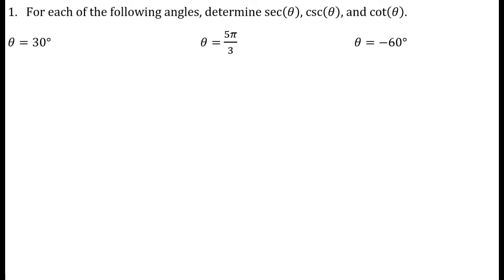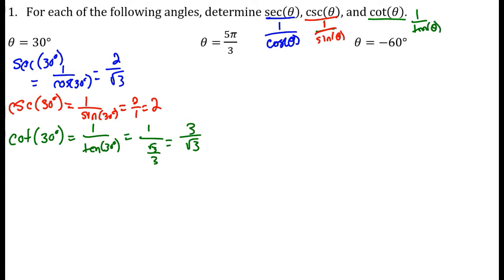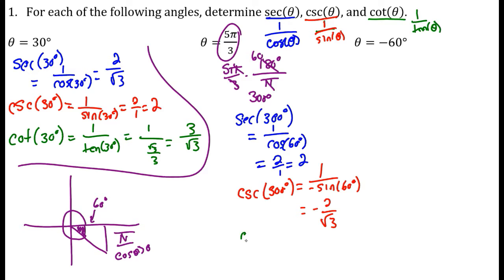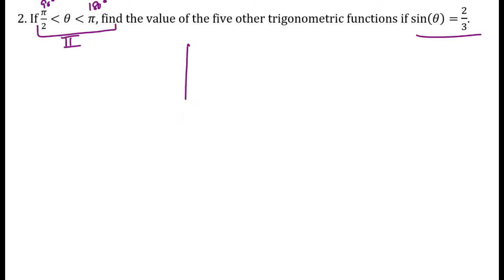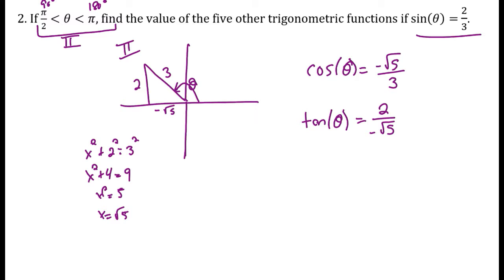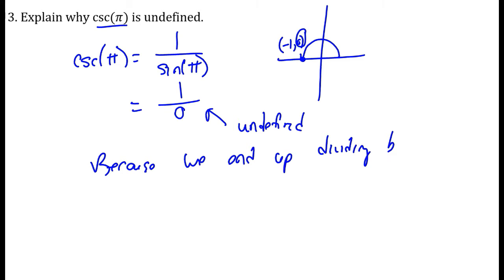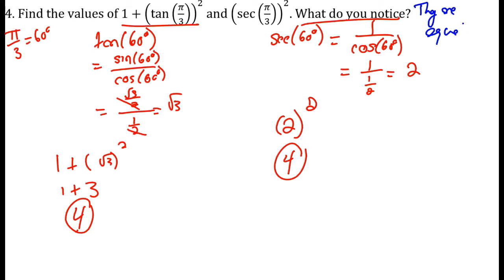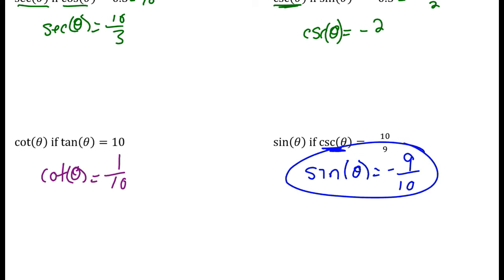Lesson 06- The Reciprocal Functions